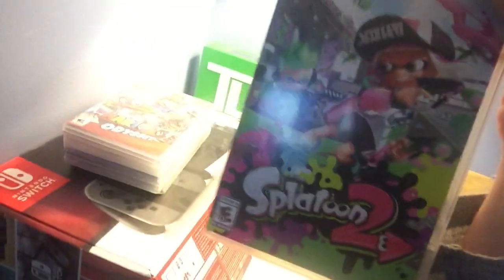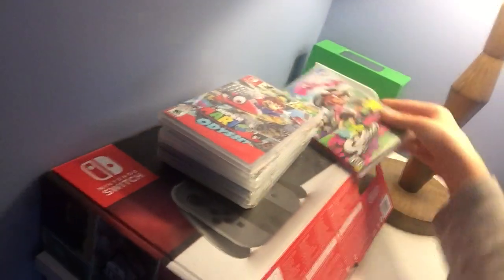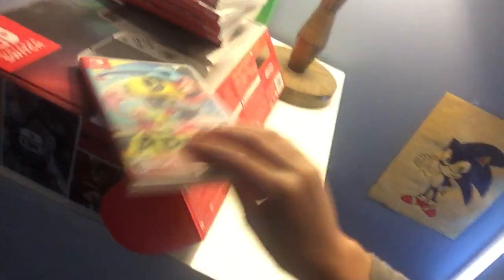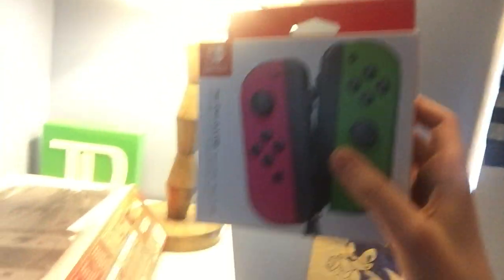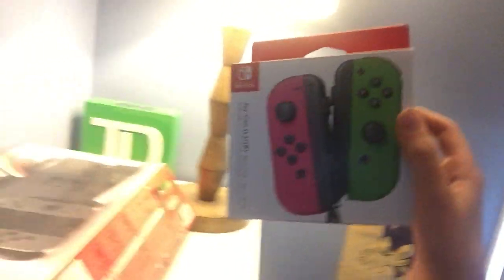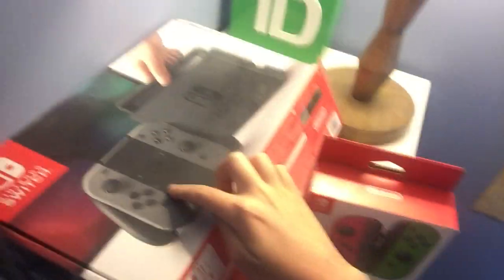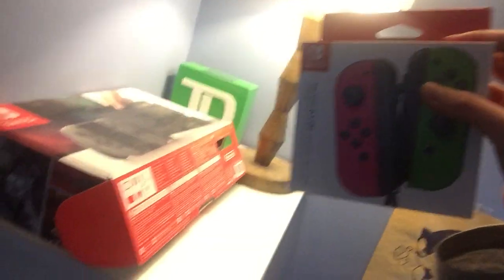My Nintendo switch box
My Nintendo switch box is cool